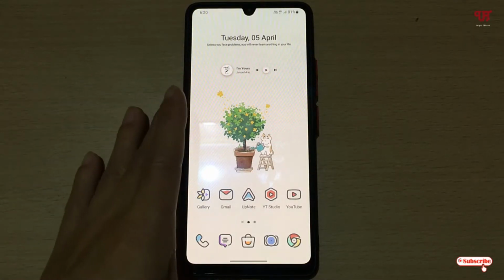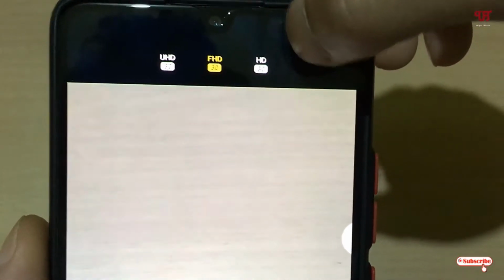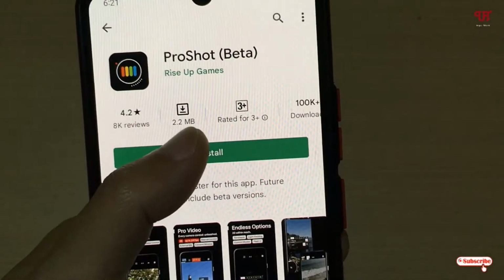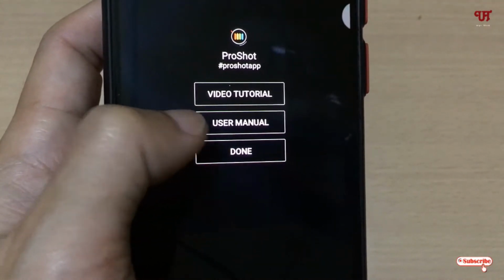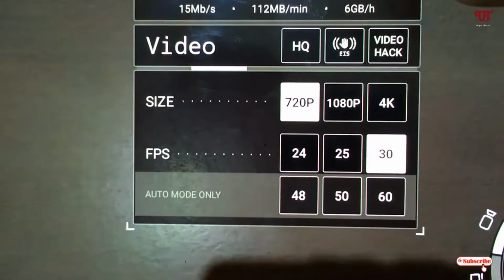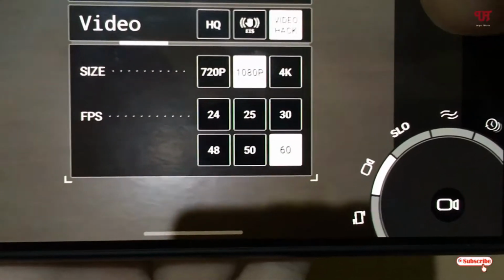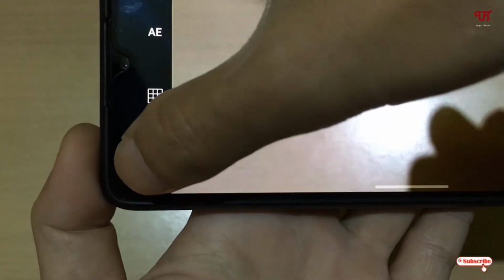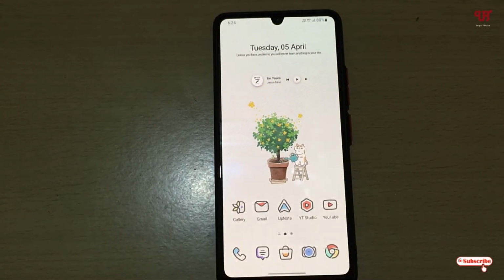How to Record Video in 4K 60fps or 1080 60fps without having such option in Android Smartphones ?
This video tutorial is all about How to Record Video in 4K 60fps or 1080 60fps without having such option in Android Smartphones.